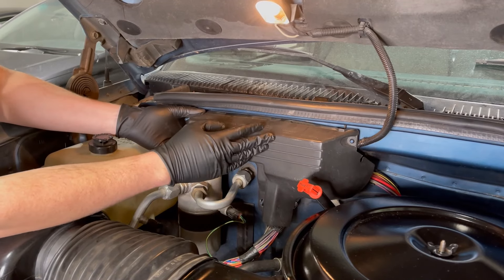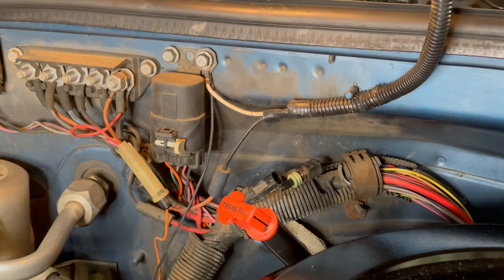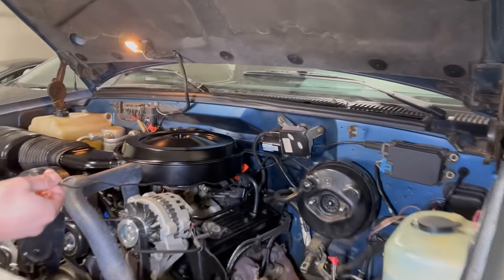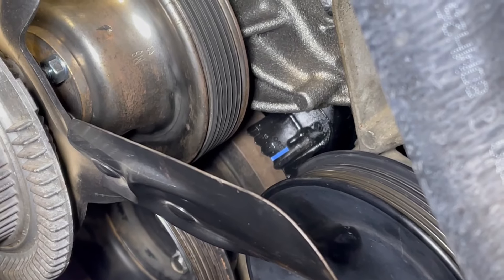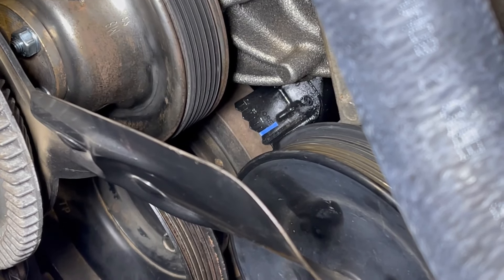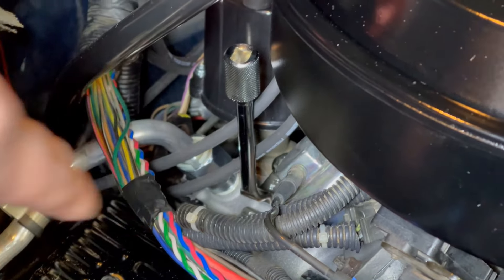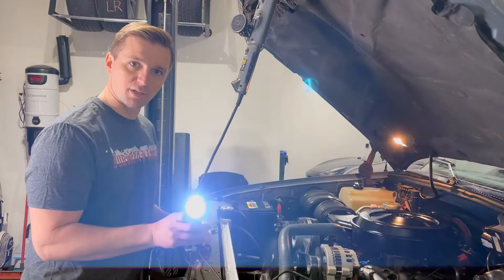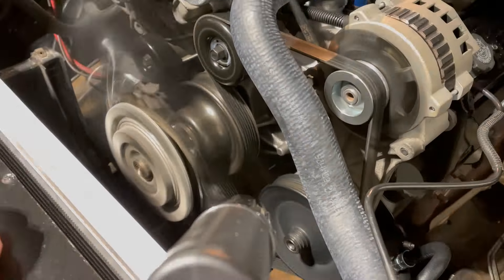Adjusting the timing on an 88-95 TBI OBS Chevy 1500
Adjusting the timing on the 1990 GMC K1500 GMT400